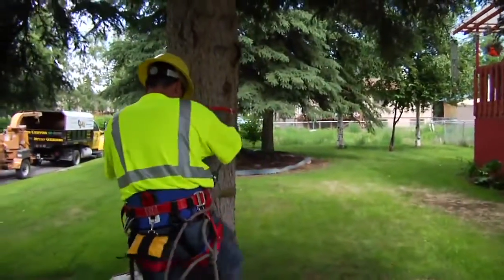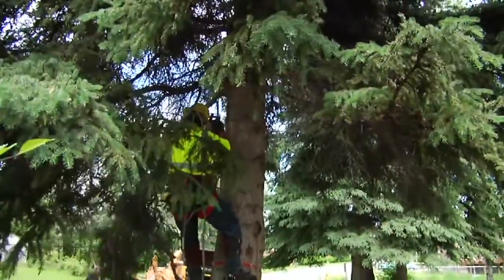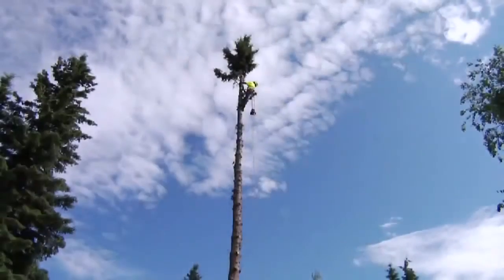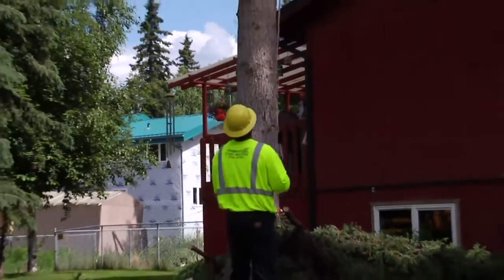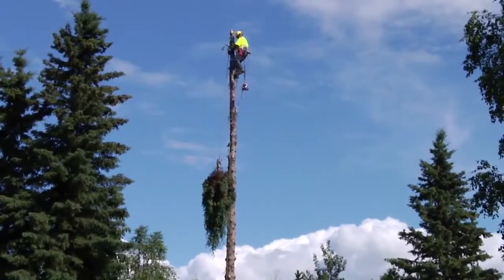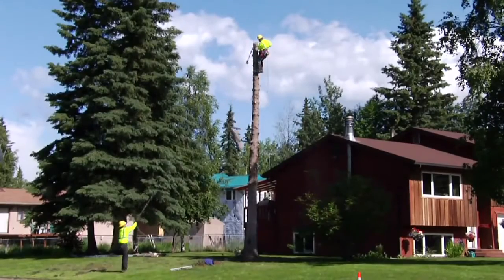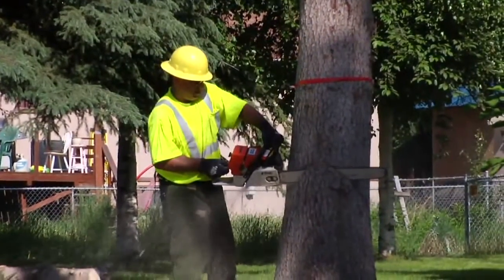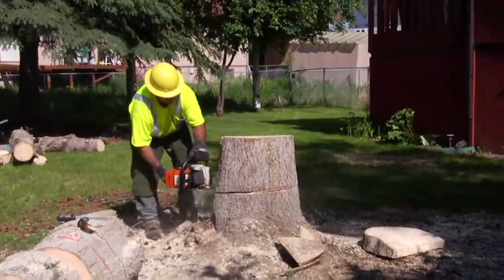Bezpieczne ścinanie drzewa od góry Fairbanks Stump Grinders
Firma Fairbanks Stump Grinders z Alaski reklamuje takim filmikiem usługi związane z bezpiecznym ścinaniem drzew. To duże drzewo stoi zbyt blisko budynku. Owszem, mnóstwo jest filmów, na których widać jak obalano drzewa jeszcze bliżej. Jednak dużo jest też filmików, na których nie udaje się ryzykowna próba i drzewo przewraca się na dom, samochód itp.
Warto zobaczyć jak ta alskańska firma sprawnie i bez zbędnego ryzyka usuwa zagrażające drzewo.

Fairbanks Stump Grinders Hazardous Tree Falling (907)45-STUMP, 457-8867